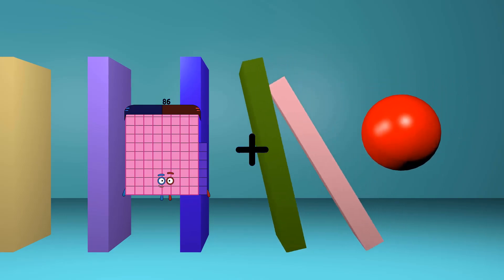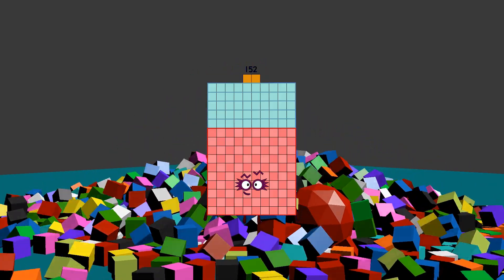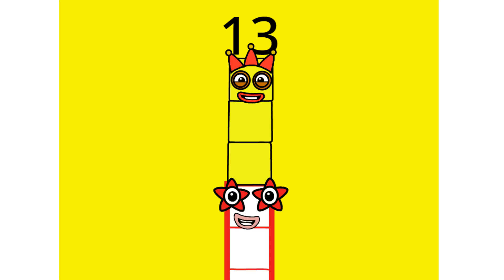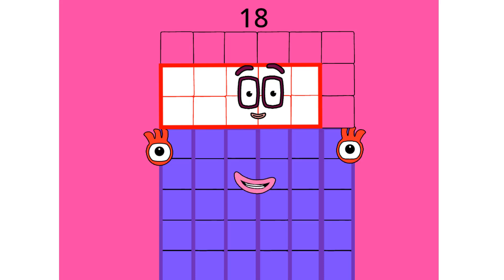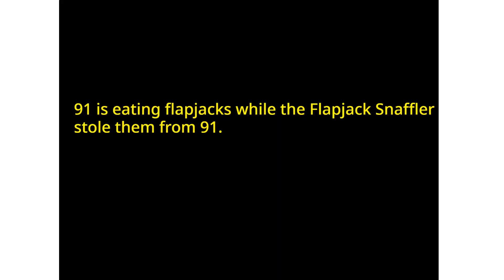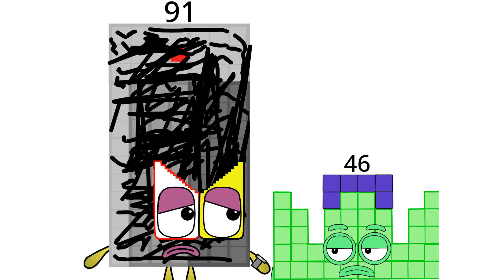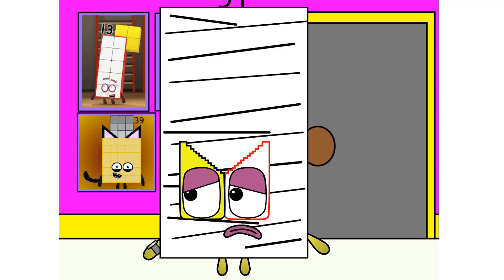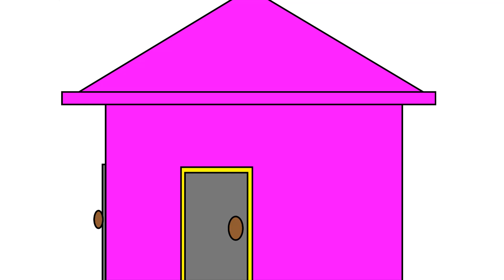Numberblocks Math: Undecimalblocks Square on the Moon | Numberblocks Step Squad | LEVEL 2 | #169